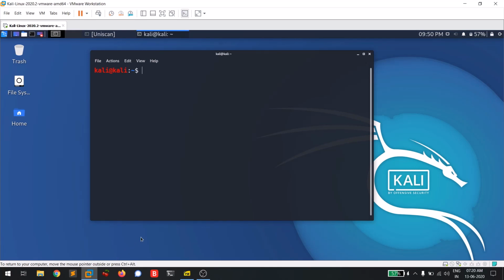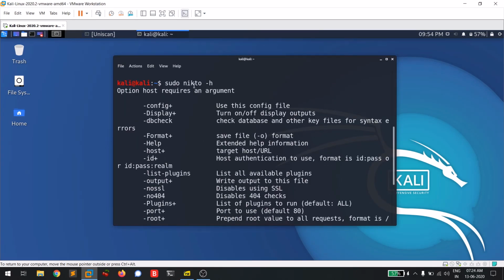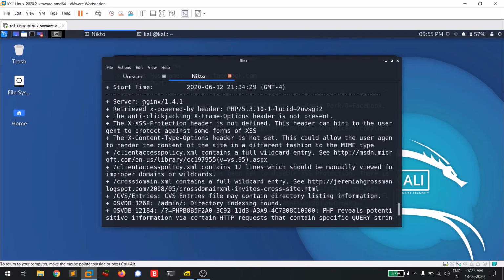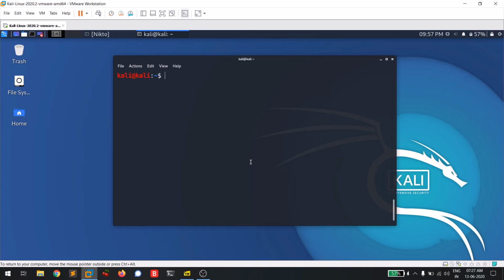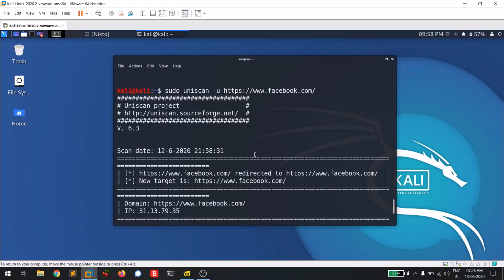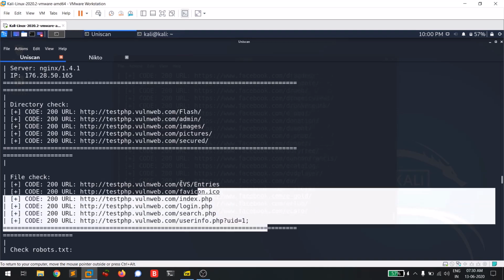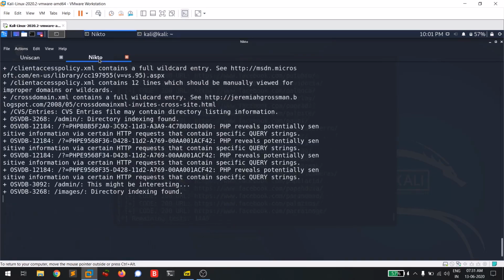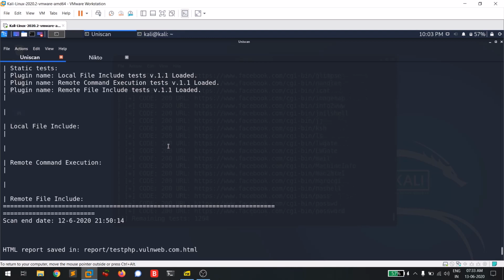Best Vulnerability scanners for Kali Linux(and Parrot os)!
Guys these are some best Vulnerability scanners that are available for Kali Linux and Parrot OS!
Tools mentioned are :
1.Nikto
2.Uniscan
You can get the installation details in the video!
(for personal doubts!)
My friends channel (The XSS Rat)

information and we strongly suggest against it. Please regard the word hacking as ethical
hacking or penetration testing every time this word is used.